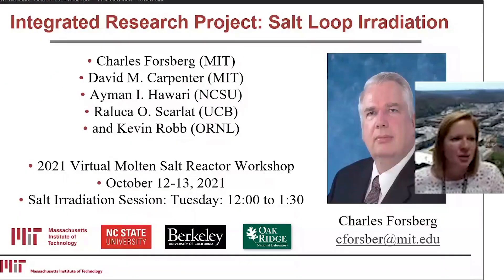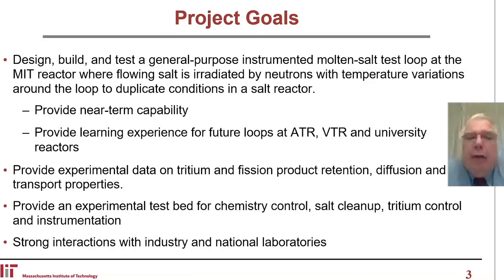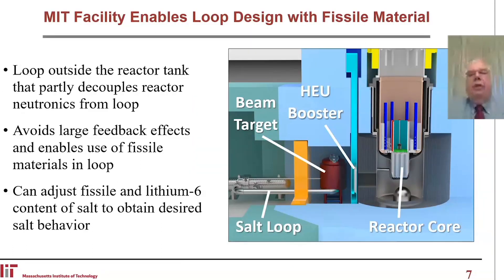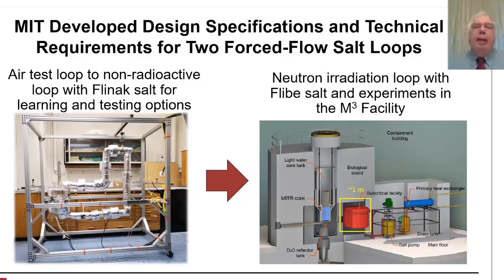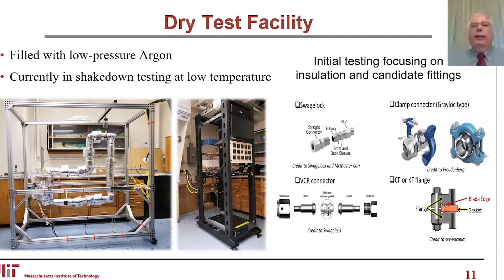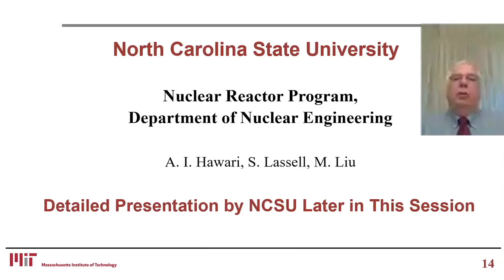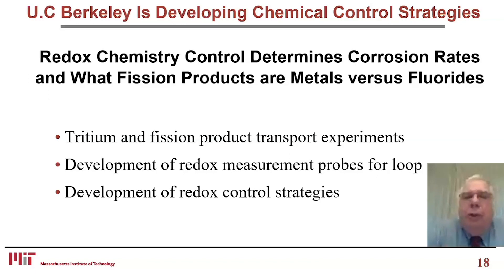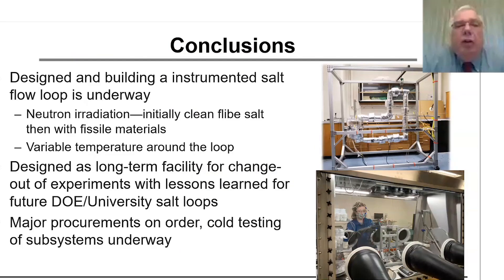Salt Loop Irradiation - Charles Forsberg @ ORNL MSRW 2021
Dr. Charles Forsberg is a principal research scientist at MIT. His current research areas include Fluoride-salt-cooled High-Temperature Reactors (FHRs), hybrid energy systems and utility-scale 100 GWh heat storage systems. He teaches the fuel cycle and energy systems classes. Before joining MIT, he was a Corporate Fellow at Oak Ridge National Laboratory. Earlier he worked for Bechtel Corporation and Exxon.

He is a Fellow of the American Nuclear Society (ANS), a Fellow of the American Association for the Advancement of Science, and recipient of the 2005 Robert E. Wilson Award from the American Institute of Chemical Engineers for outstanding chemical engineering contributions to nuclear energy, including his work in waste management, hydrogen production and nuclear-renewable energy futures. He received the American Nuclear Society special award for innovative nuclear reactor design and is a Director of the ANS. Dr. Forsberg earned his bachelor's degree in chemical engineering from the University of Minnesota and his doctorate in Nuclear Engineering from MIT. He has been awarded 12 patents and published over 300 papers.

Designed and building a instrumented salt flow loop is underway
– Neutron irradiation—initially clean flibe salt then with fissile materials
– Variable temperature around the loop
• Designed as long-term facility for change- out of experiments with lessons learned for future DOE/University salt loops
• Major procurements on order, cold testing of subsystems underway

Project Goals
• Design, build, and test a general-purpose instrumented molten-salt test loop at the MIT reactor where flowing salt is irradiated by neutrons with temperature variations around the loop to duplicate conditions in a salt reactor.
– Provide near-term capability
– Provide learning experience for future loops at ATR, VTR and university reactors
• Provide experimental data on tritium and fission product retention, diffusion and transport properties.
• Provide an experimental test bed for chemistry control, salt cleanup, tritium control and instrumentation
• Strong interactions with industry and national laboratories